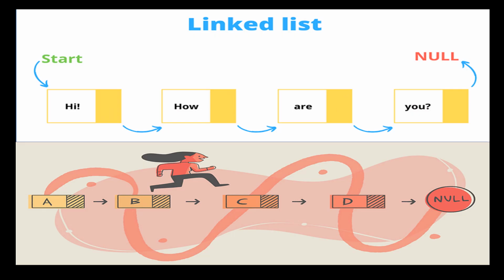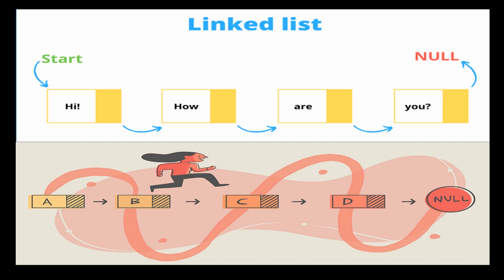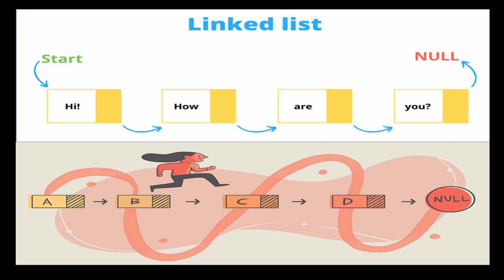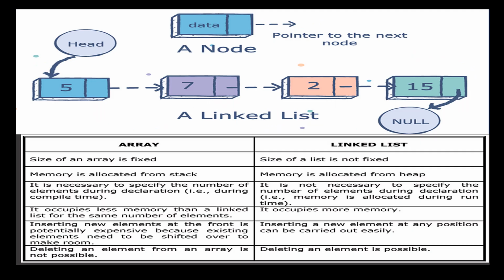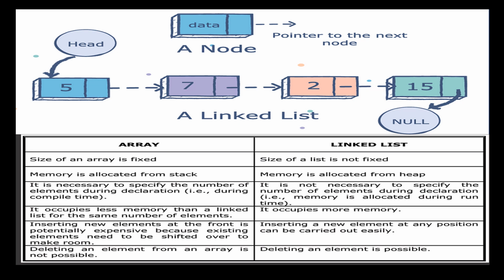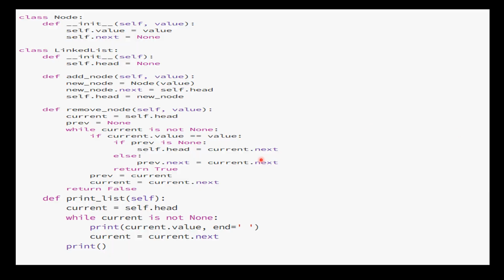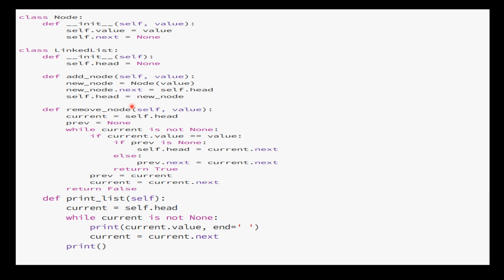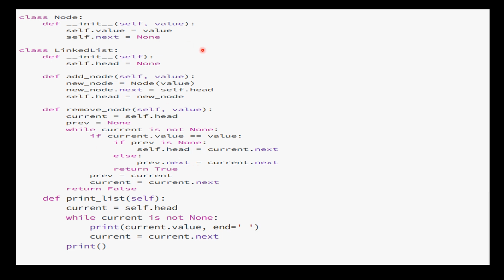What is LinkedList in data structures. Exmpl and python code for Linkedlist#linkedlist#datastructure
what is LinkedList
example of LinkedList
python code for LinkedList